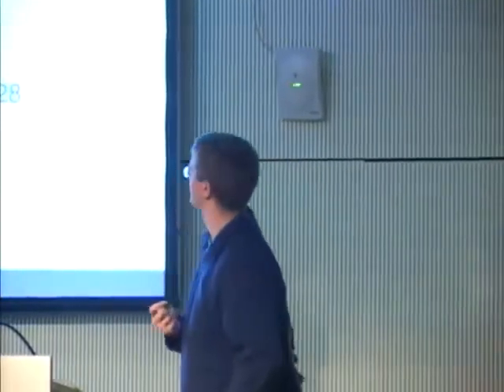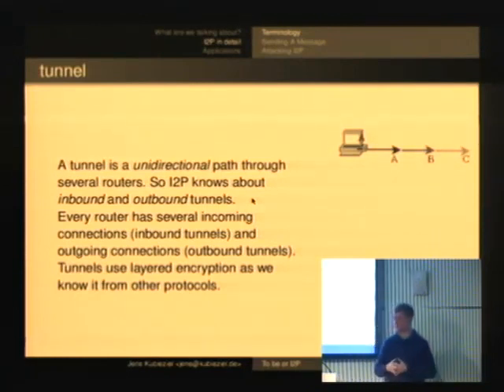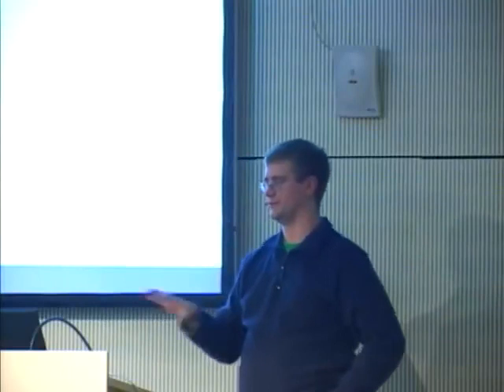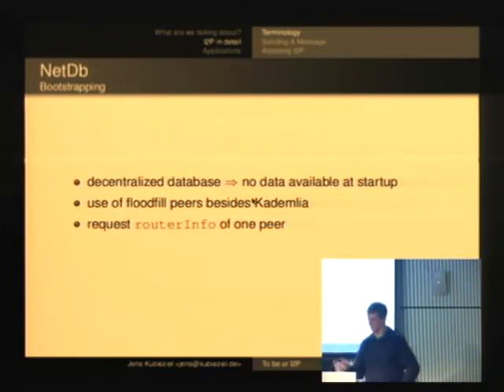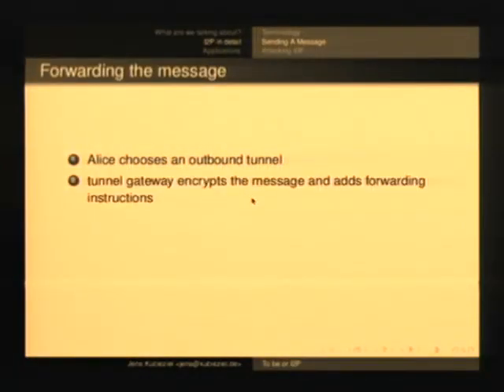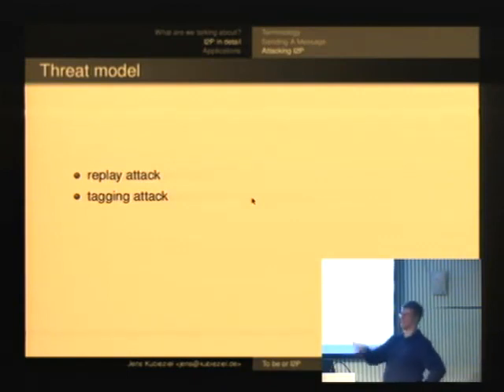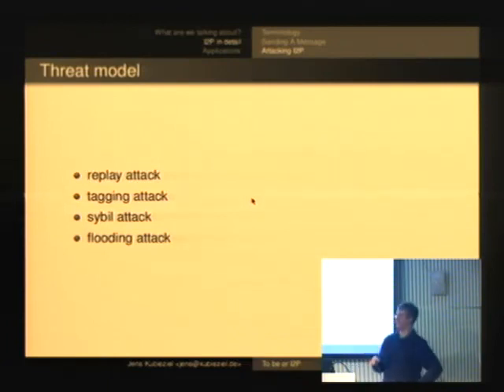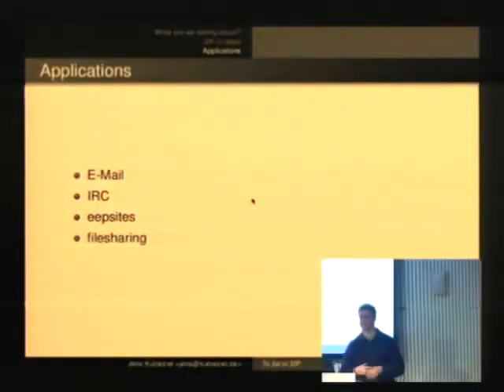24C3 2007 eng to be or i2p high